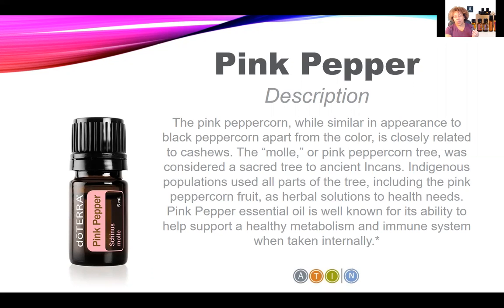SPARKLING SPOTLIGHT - April 2020 doTERRA BOGO - Day 3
Learn about Citrus Bloom Springtime Blend & Pink Pepper essential oils offered in today's BOGO special.